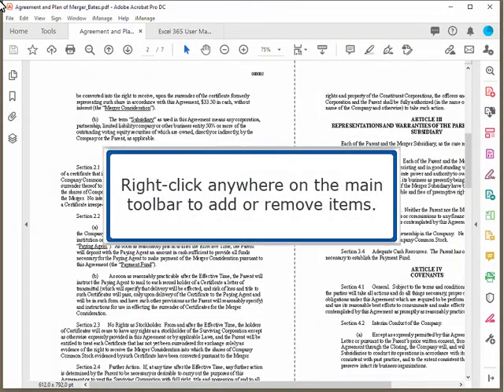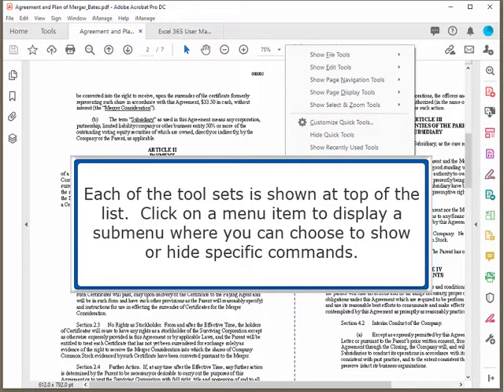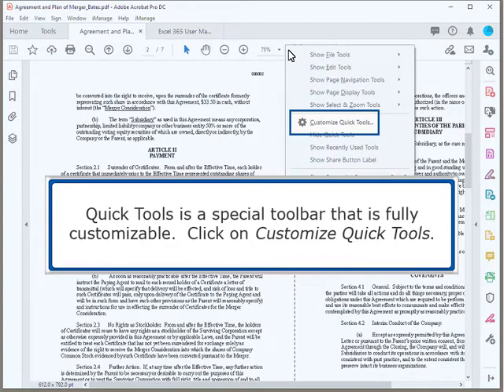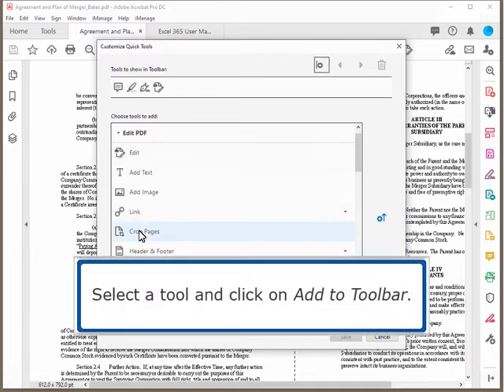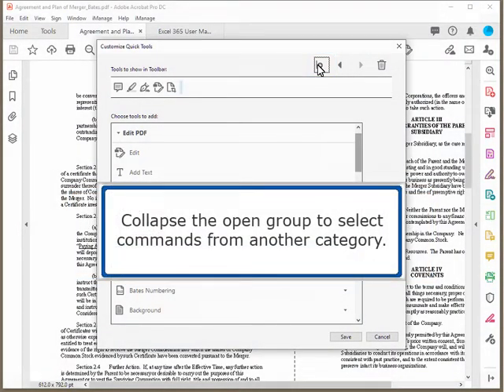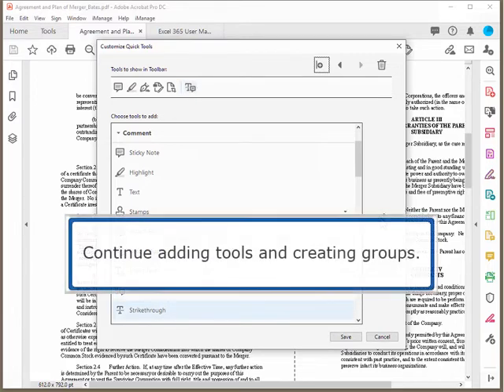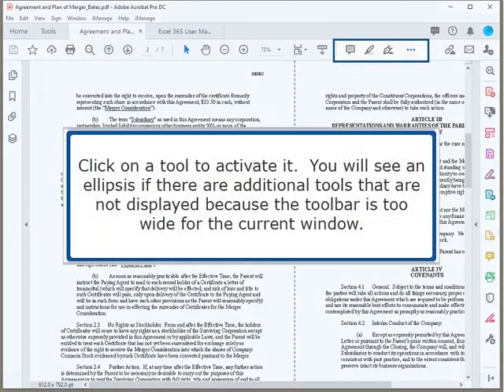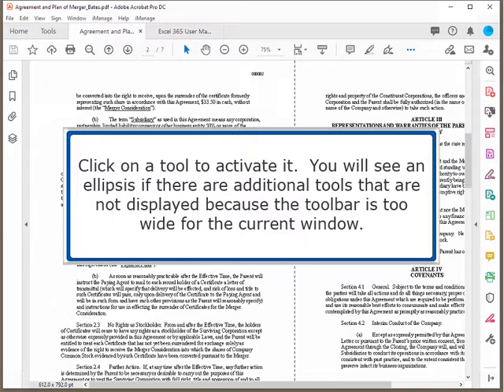Adobe Acrobat: Customize Toolbars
How do you customize toolbars in Adobe Acrobat? This brief tutorial shows you how! At the conclusion of this course, you will know how to customize the standard toolbar and the Quick Tools set in Acrobat.

For more training videos like this, visit Savvy Training & Consulting. We also offer regular webinars on everything from Microsoft products to Adobe to soft skills. Check out our past and upcoming webinars And if you need training content for law firms, consider the SavvySMART Content Library